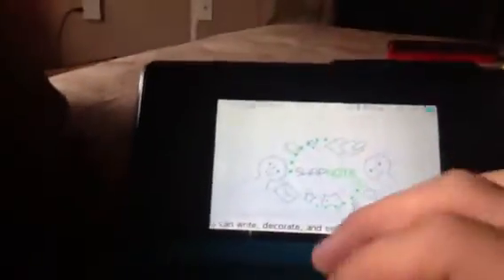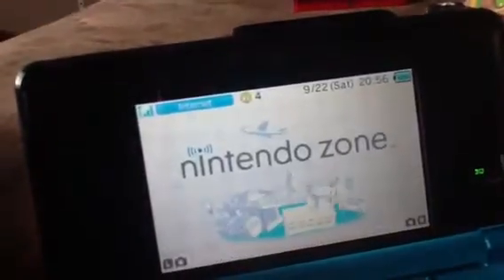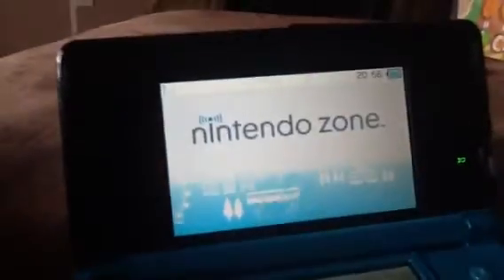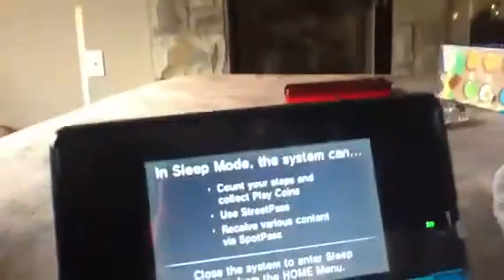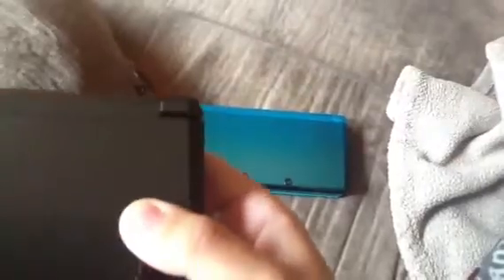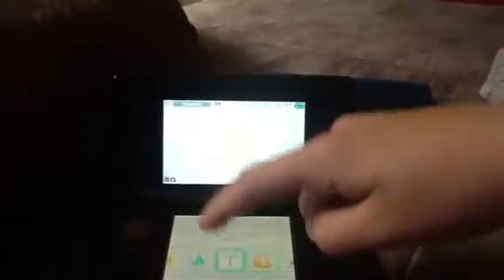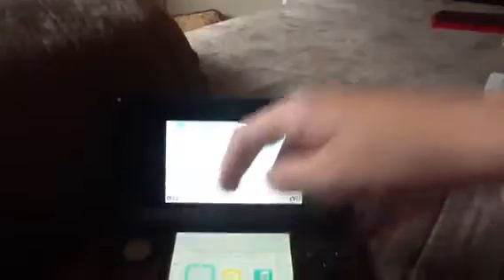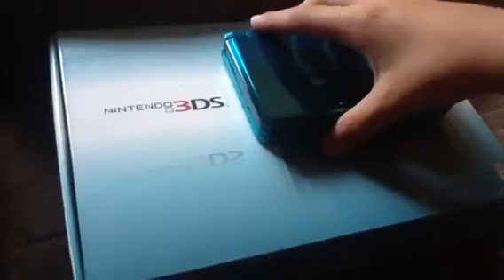Nintendo 3ds review part two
The sequel review